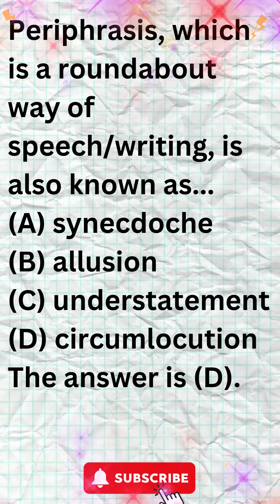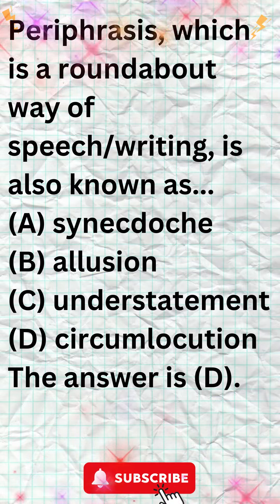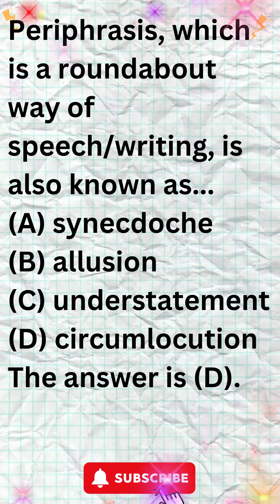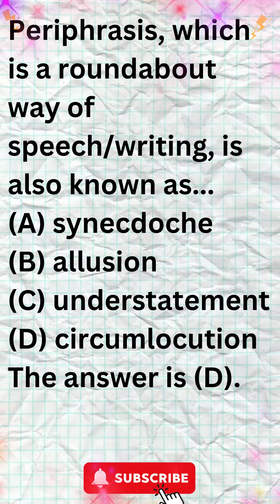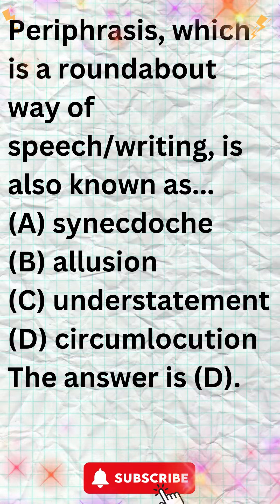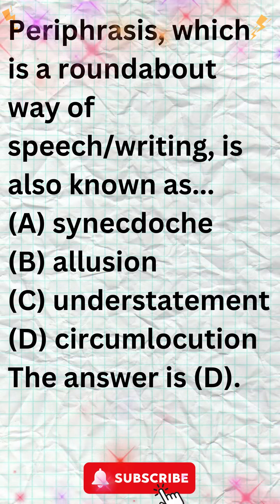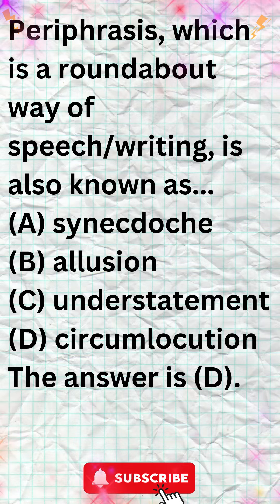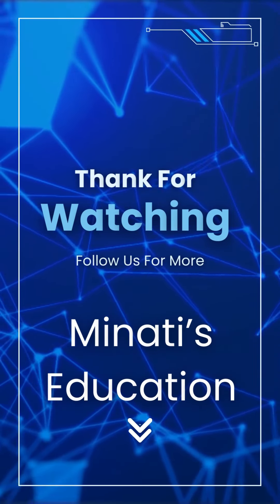English Literature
Minati’s Education